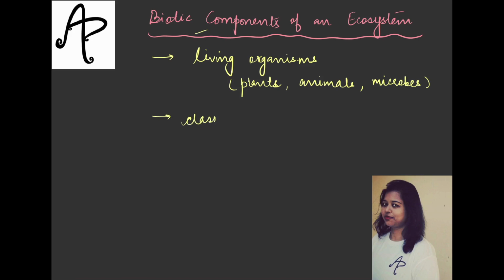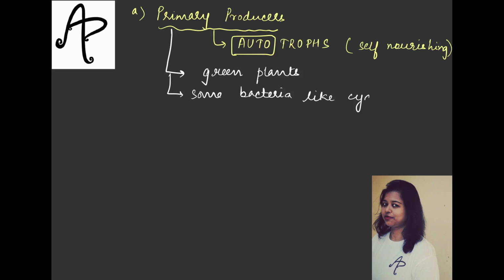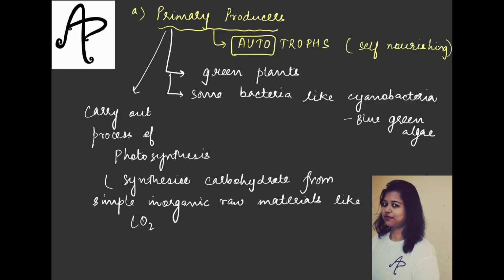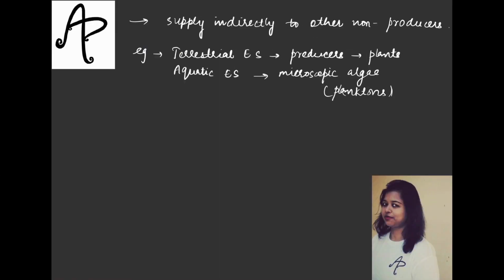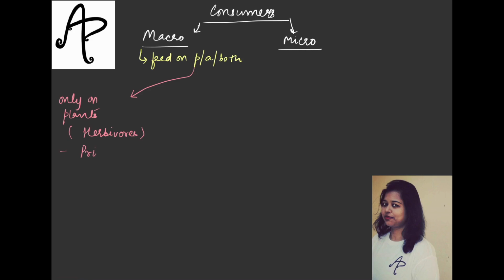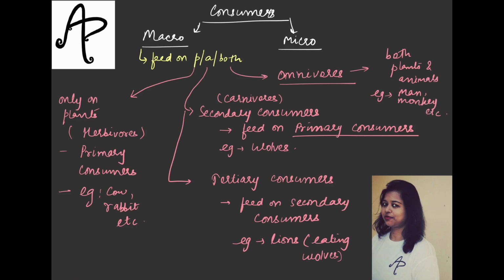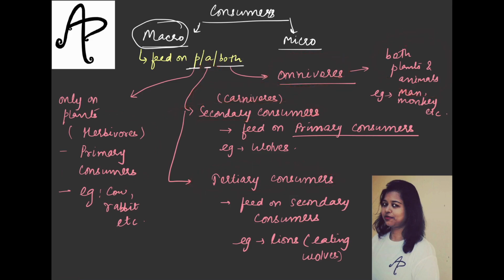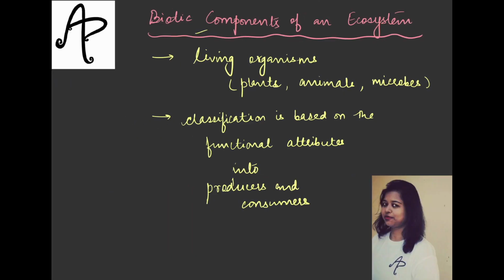L3-Biotic Components of an Ecosystem [Environment and Ecology for UPSC CSE by Arpita Prakash]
LIVE SESSIONS VIDEOS :
Access the PDF on this telegram channel

[Environment and Ecology for UPSC CSE by Arpita Prakash]